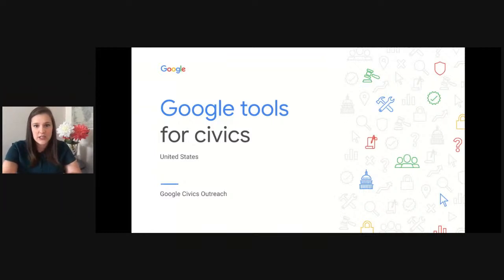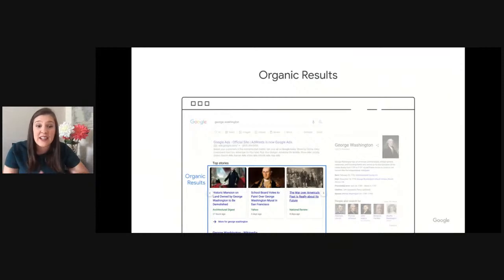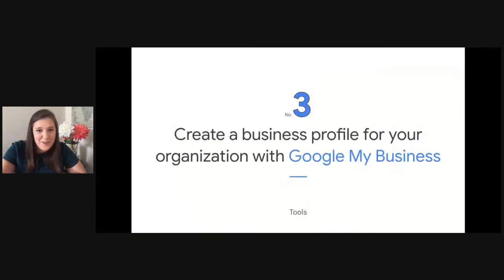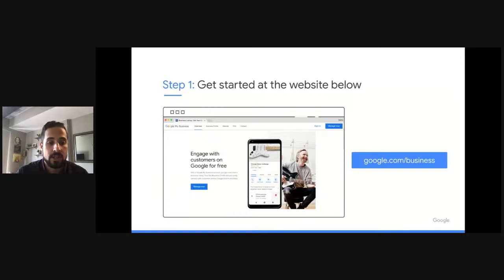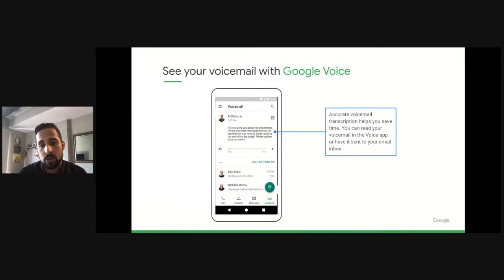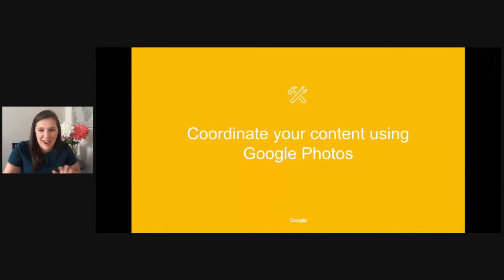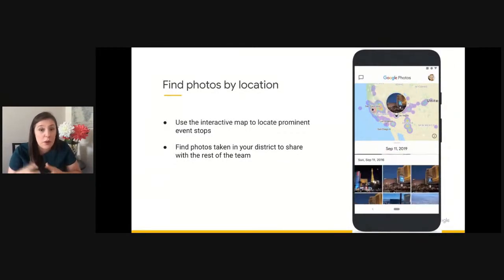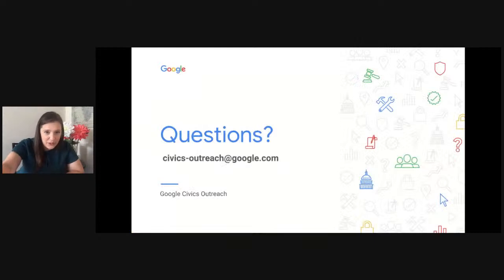Google Tools to Connect with your Audience Better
Learn more about Google tools that can help you amplify your message. We will cover Google Photos, Google Voice, Knowledge Panels and more.